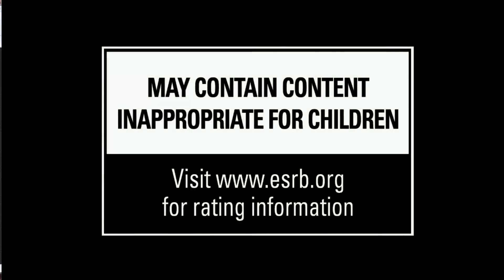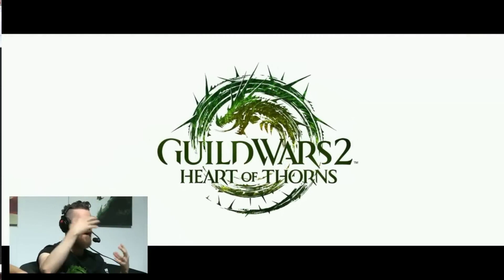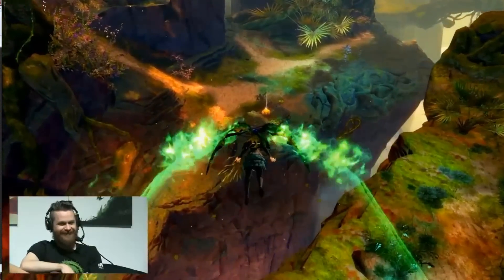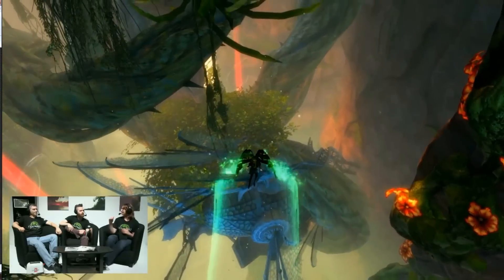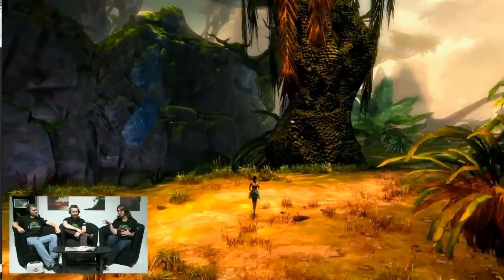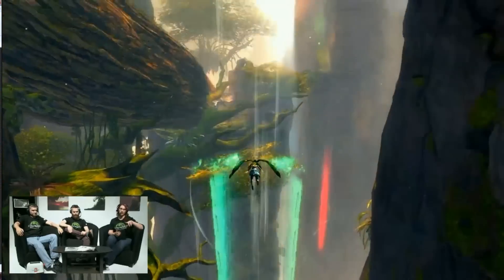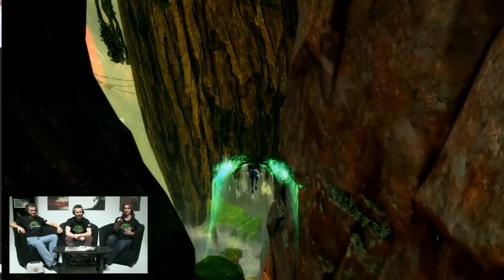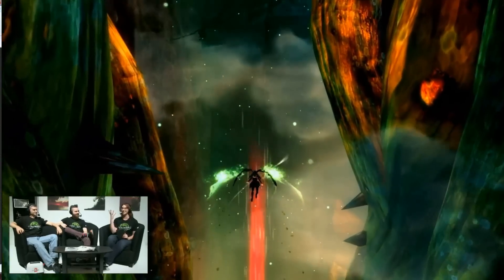GW2 Twitchcon Heart of Thorns Maps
Video showcasing the Heart of Thorns maps in Twitchcon